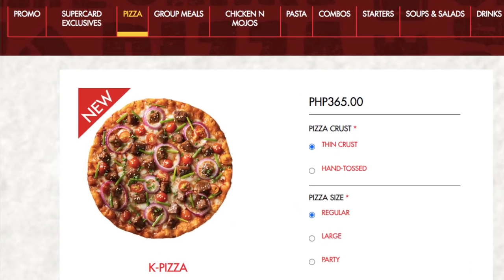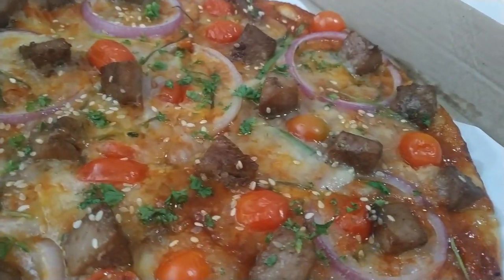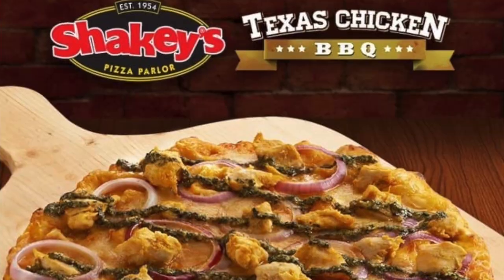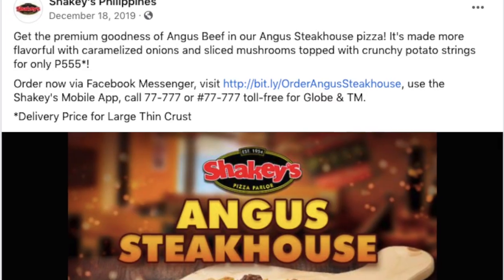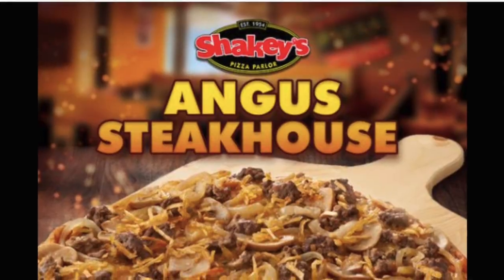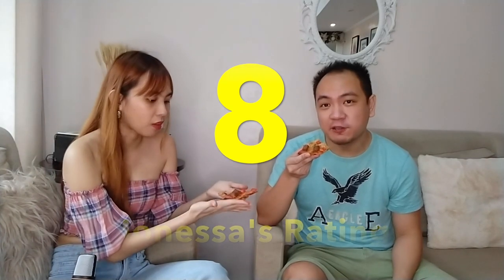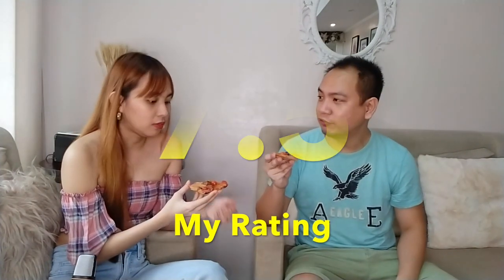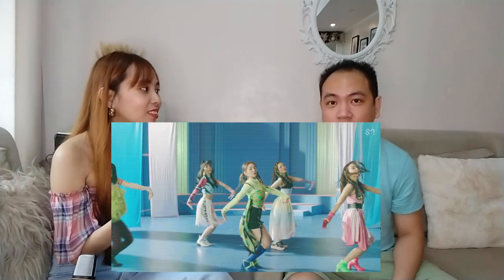TALKING PIZZA AND K-POP! SHAKEY'S K-PIZZA REVIEW! 🍕🎤🇰🇷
In this vide, we're going to be talking pizza and K-Pop! We're excited to give your this Shakey's K-Pizza Review, Shakey's new Korean bbq pizza flavor in 2020! 🍕 To add to this Korean theme, we thought that it might be interesting to include talking kpop & pizza today 😅 Yup, that'a pizza review and KPop in this video! We've been curious as to what this newest flavor from Shakey's is all about. Can it really taste like Korean food? Does it taste like KBbq? Made with sumptuous chunks of beef, cherry tomatoes, red onions, parsley, and sesame seeds while sitting on a Gochujang base, we couldn't resist trying this out and review Shakey's K-Pizza! Watch this video to find out how we rate Shakey's K-Pizza! And with all things that we love about Korea, we threw in some extra flavor in this video as we include some talking K-Pop! If this K-PIzza was a KPop song, what song would it be? What KPop group will it be? Blackpink, 2NE1, Girls Generation, Twice, Itzy, Red Velvet? Jonessa and I may have varying opinions on this one and we throw in a bunch of answers why we think it's one song over another! In the battle of pizza where it's Shakey's vs so many others, is Shakey's coming out as the victor? Let's find out!

Screenshots posted from official Shakey's website and Shakey's Facebook page.